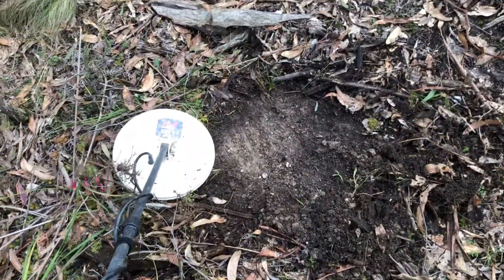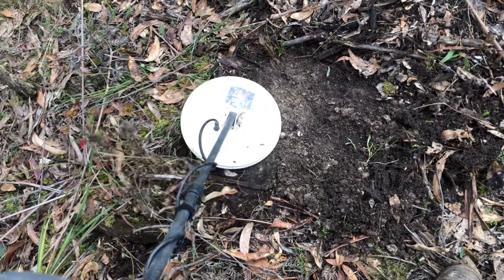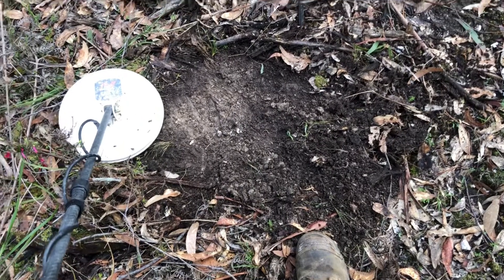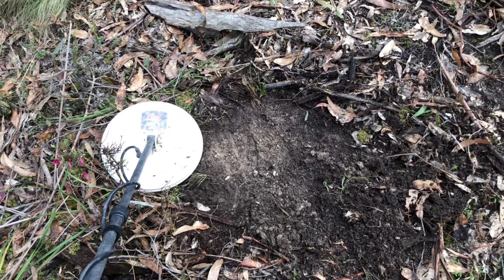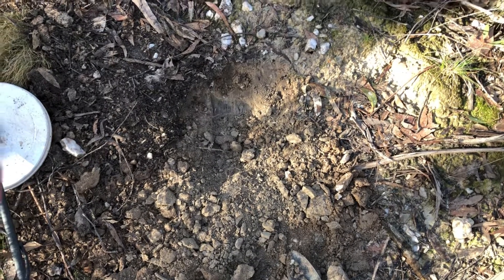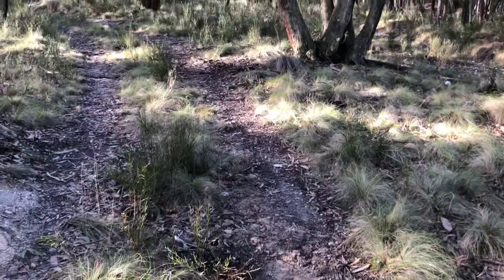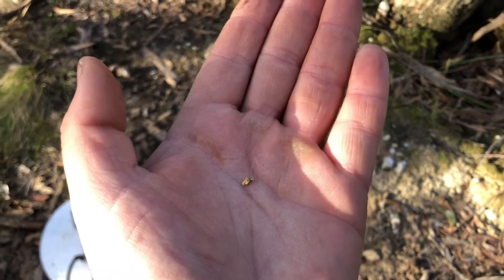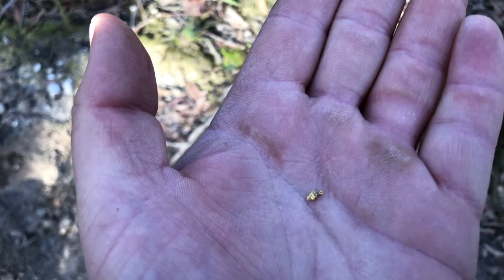Finding missed gold with the GPX6000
G’day guys I prospect for gold in Victoria using different methods like detecting and panning. I also upload variety videos to mix it up.

Minelab SDC 2300
Minelab Gold Monster 1000
Garret Gold Pan Kit
Gold Hog Piglet High Banker